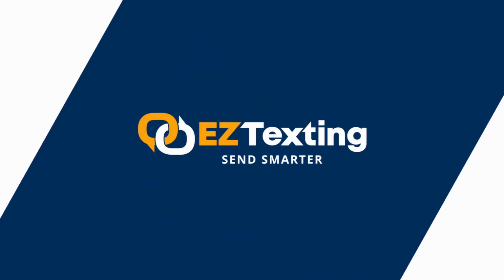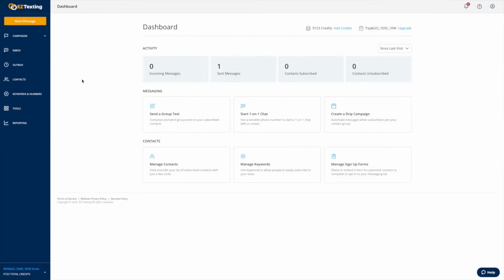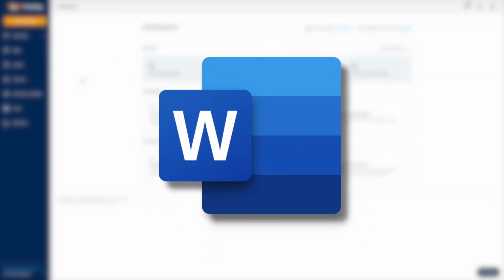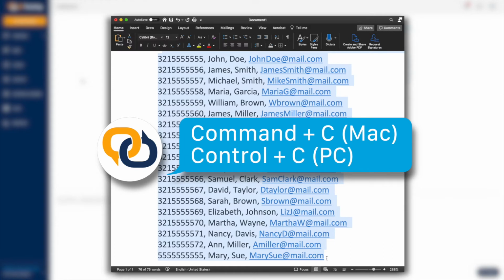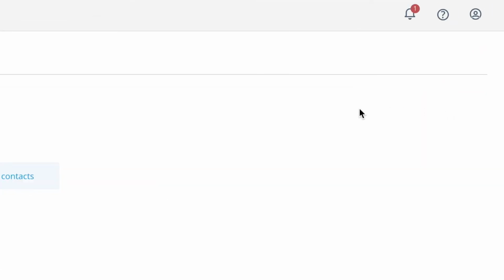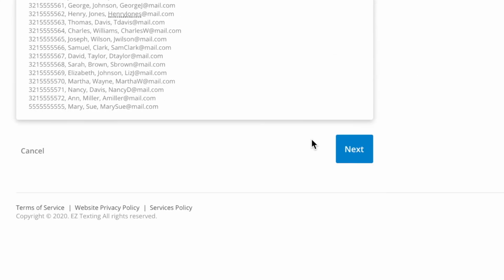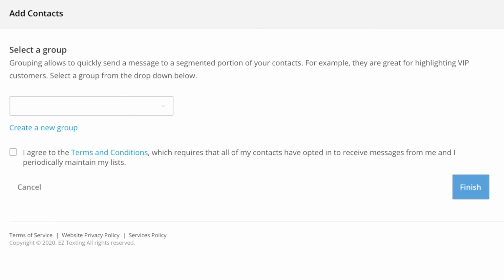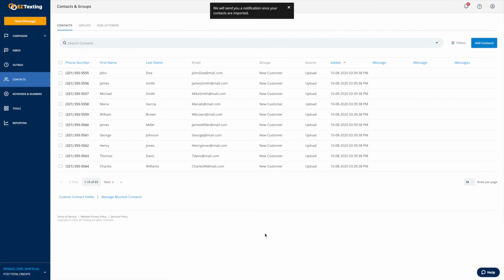Copy & Pasting Contact Info | EZ Texting Tutorial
If you have a document storing all your contacts, learn how to copy and paste them into the EZ app.  Then voila! You can begin texting your database — with business-building promotions, automatized appointment reminders, and the most efficient real-time notification delivery service.

We make it easy with this step-by-step guide that will answer all your questions. And you don’t need any additional tech training to get started. EZ Texting comes with 24-7 support and resources so you can begin communicating today.

VIDEO GUIDE
0:00 - Intro
0:07 - Disclaimer
0:18 - Getting Started
0:49 - Correctly Formatting Your Contact Info
1:06 - Copying Your Info
1:16 - Navigating The Contacts Page
1:28 - Pasting Your Info
1:39 - Mapping Your Fields
2:05 - Adding Contacts To A Group
2:40 - Help Docs
2:47 - Subscribe